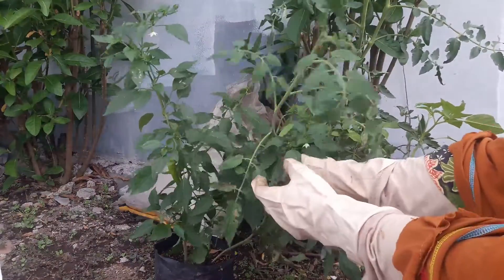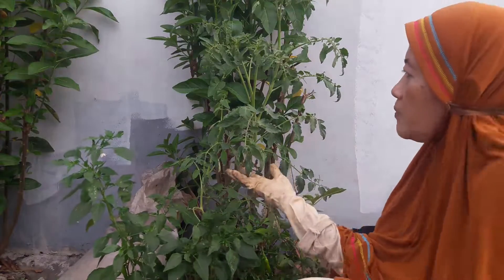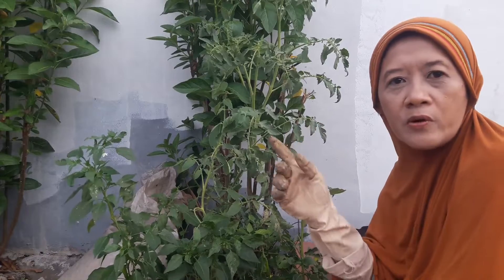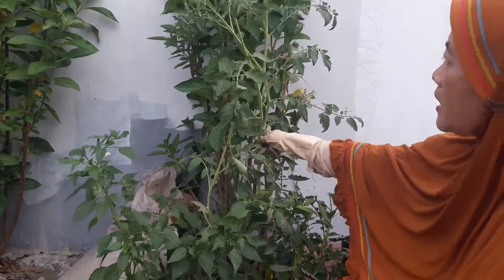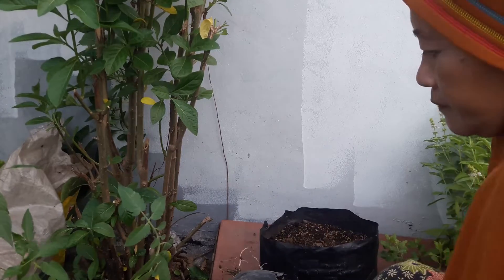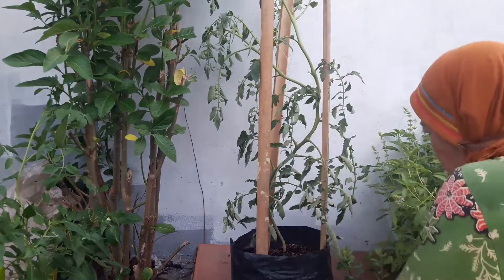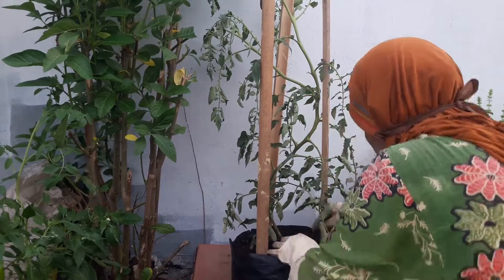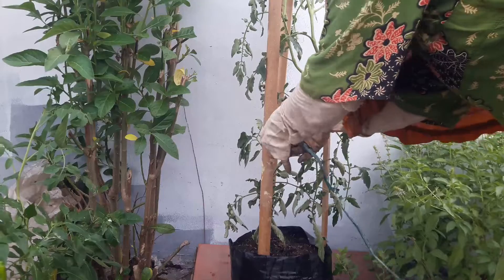Repotting Tomat Yang Nempel di Pohon Cabe Buahnya jadi Lebat Banget Say....